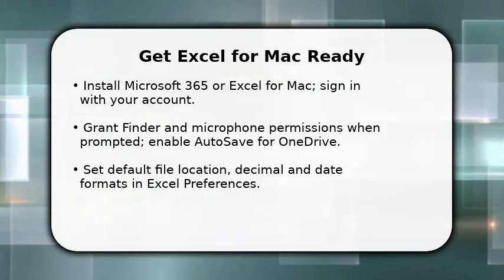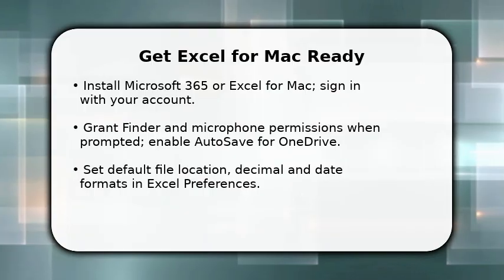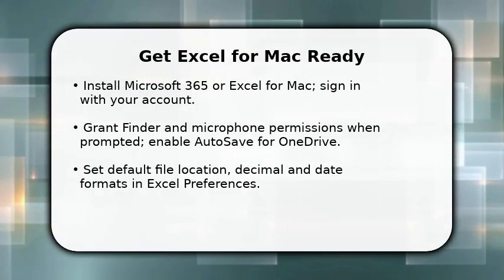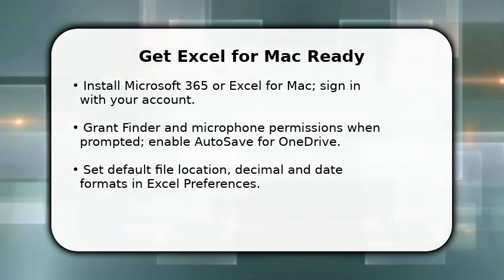How to Use Excel on Apple Mac (only Way)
How to Use Excel on Apple Mac (only Way) | 🔒 Surfshark VPN Deal — Stay private and secure. $1.99/mo + 3 Months Free ▸

Learn the essential steps for using Microsoft Excel on your Apple Mac. This video guide covers installation, basic functions like formulas and charts, data management tips specific to macOS environment, shortcuts that can boost productivity, and troubleshooting common issues faced by users of this operating system.

Microsoft Excel, Apple Mac usage, Excel on Apple computers, macOS spreadsheet guide, excel functions for mac, data management in excel (Mac), productive shortcuts with excel and apple computer, troubleshooting excel issues (Mac)